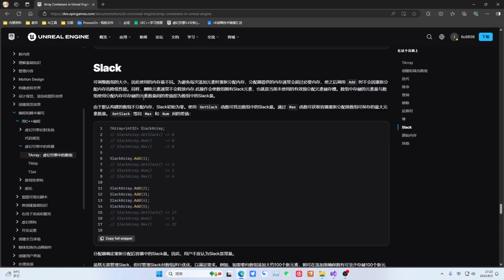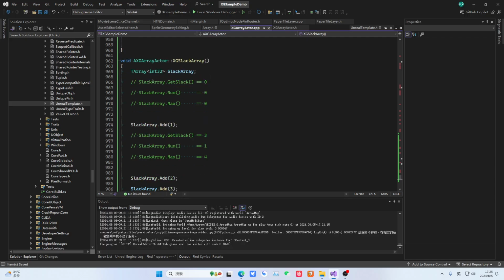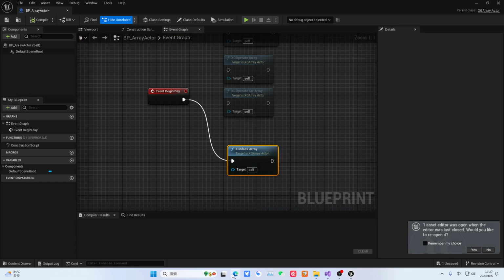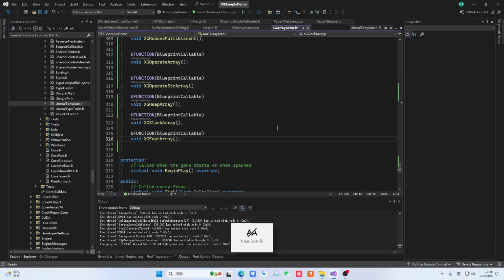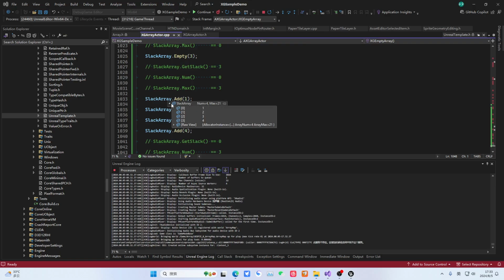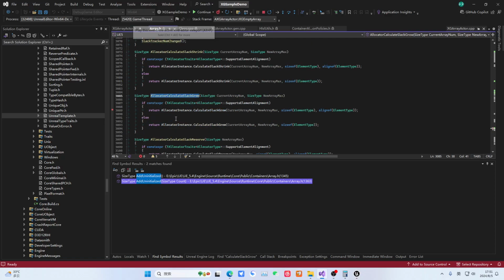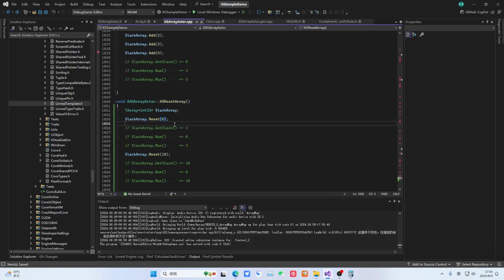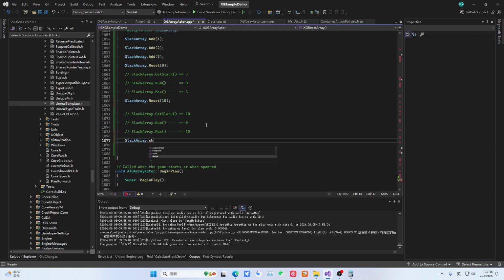UEC++ From Basics to Advanced | M04-015: Slack Elements and Memory Management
This video covers TArray slack elements and memory management. Slack is the difference between Max (total allocated capacity) and Num (active element count) — the unused but reserved memory slots. When elements are removed, the memory is not freed but converted to slack, avoiding deallocation and reallocation overhead.

Reserve pre-allocates capacity for a known number of elements, preventing repeated expansions during Add operations. Reset destroys all elements and sets Num to zero but retains the allocated memory, while Empty frees both elements and memory. SetNum adjusts the element count, constructing new elements if expanding or destroying trailing elements if shrinking. Shrink releases all slack memory back to the system. The default allocator grows capacity using a formula with initial small steps followed by larger jumps. Pre-allocating with Reserve is recommended for performance-critical scenarios like inventory systems to avoid memory fragmentation and repeated allocations.